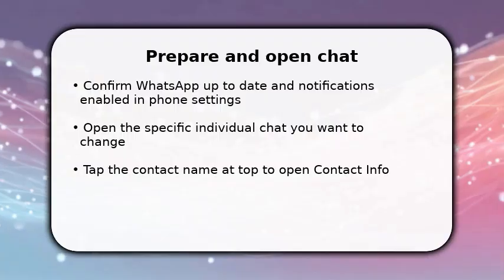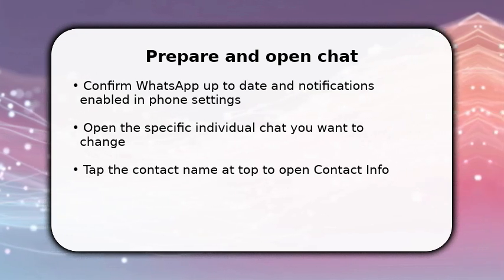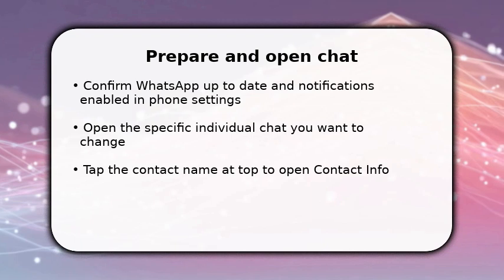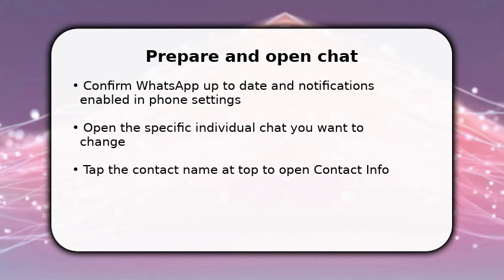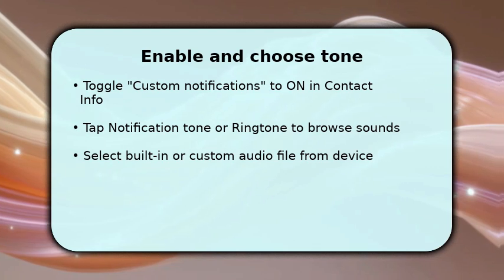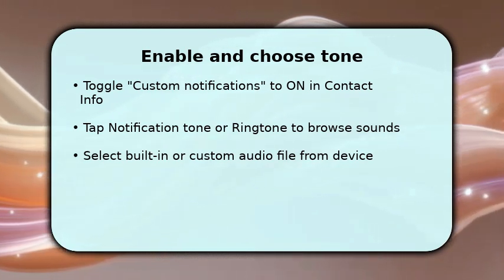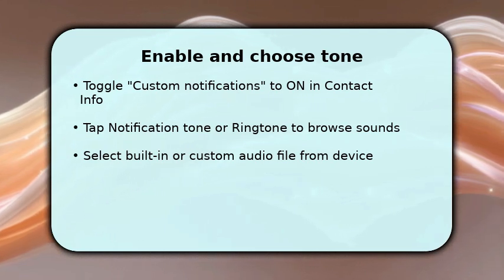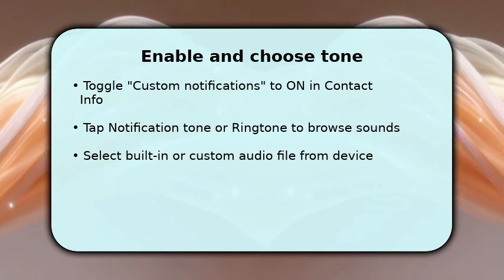How to Change Whatsapp Notification Sound for One Person (only Way)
How to Change Whatsapp Notification Sound for One Person (only Way) | 🔒 Surfshark VPN Deal — Stay private and secure. $1.99/mo + 3 Months Free ▸

Learn how to personalize WhatsApp notification sounds for a single contact. This step-by-step guide will walk you through the process of changing your alert tone, ensuring that important messages from one person stand out with their own unique sound.